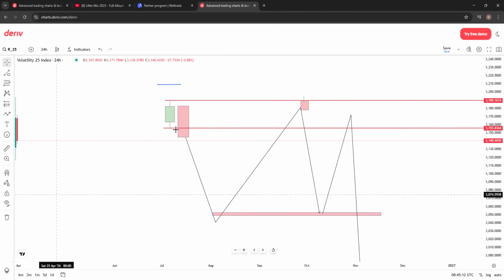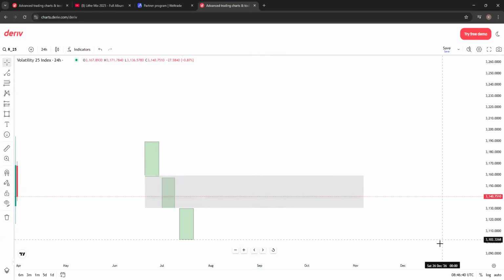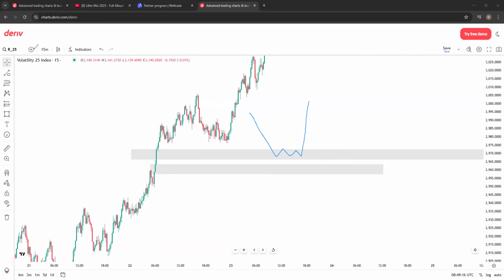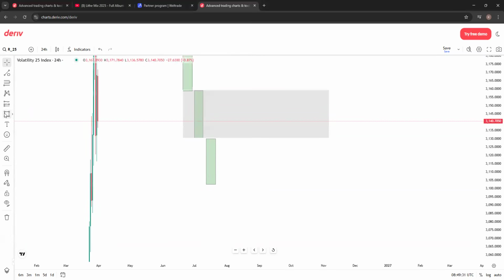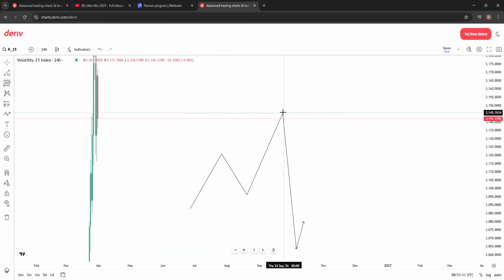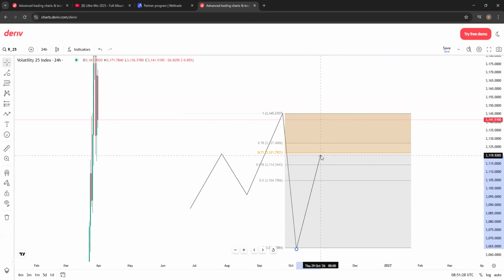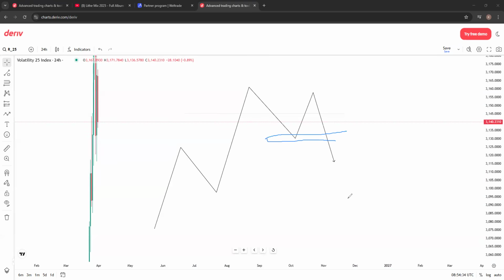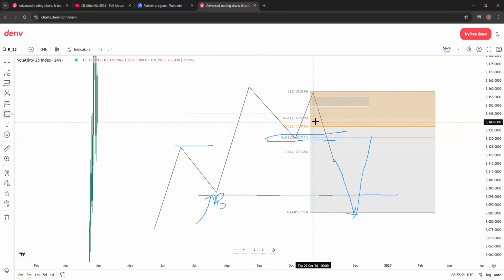You're Entering Trades Wrong Watch This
Private Mentorship Session 🎯
Today we broke down high-probability entries step by step — the same way I enter live trades. No guessing, just confirmations and precision.
If you’ve been struggling with entries, this is the clarity you need. 💡